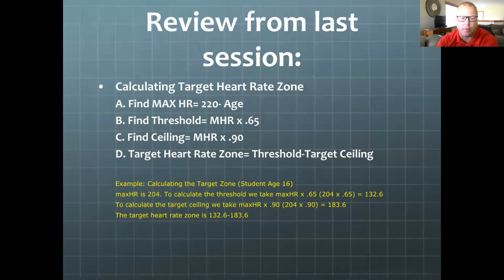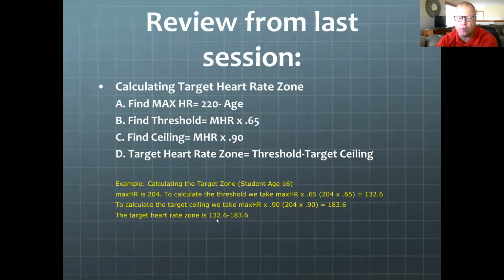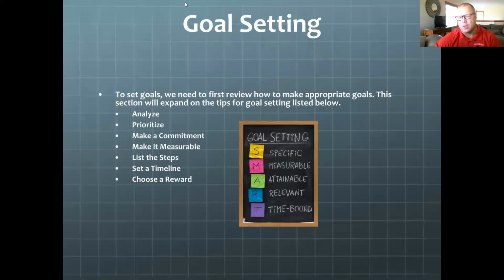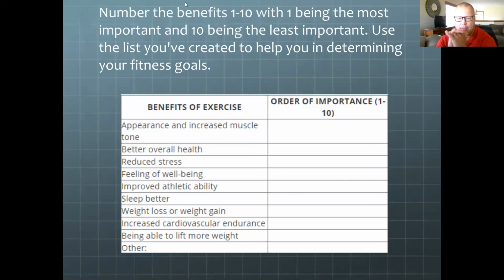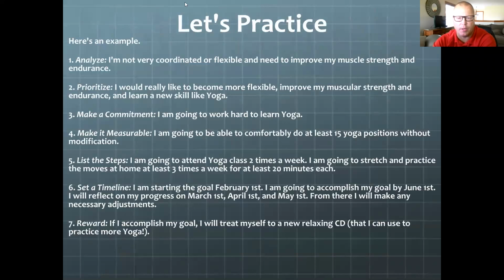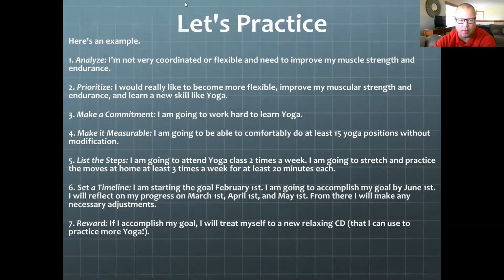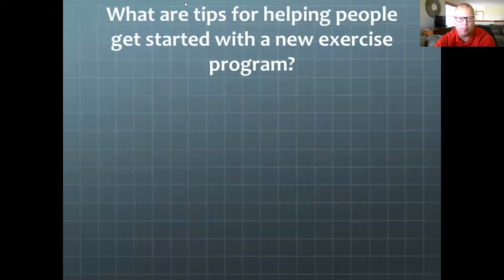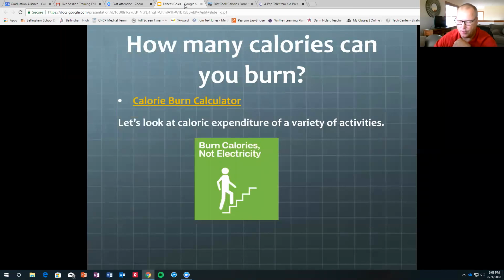SMART Goals - Fitness for Life